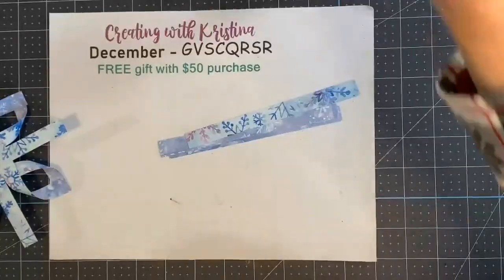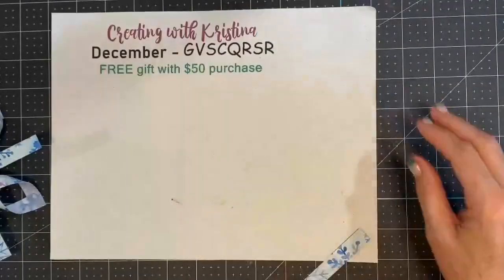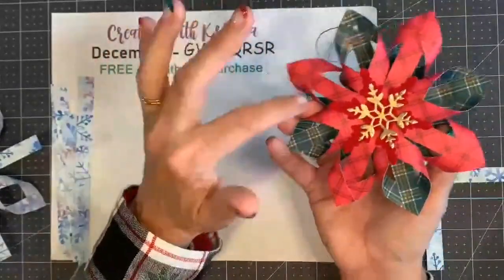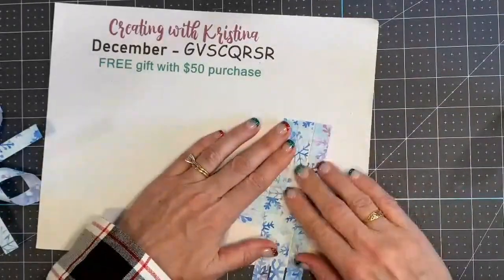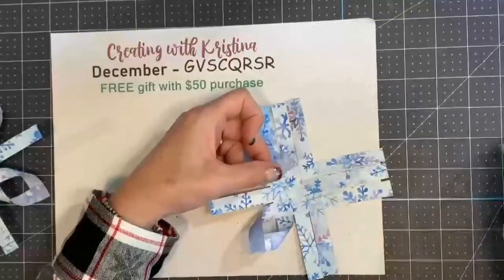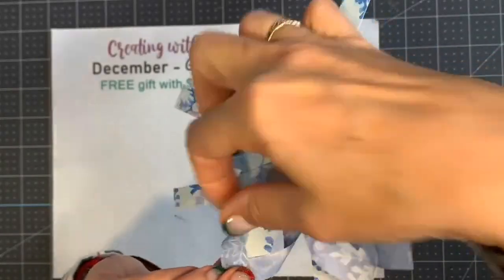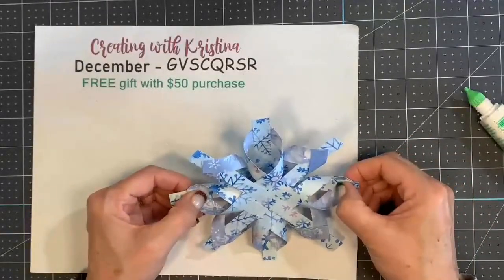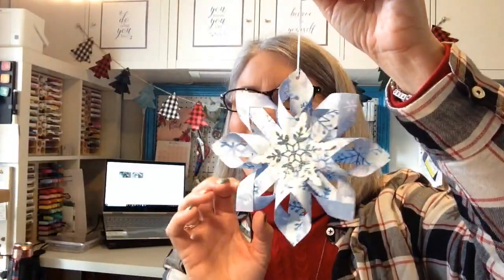Use your leftover paper strips to make beautiful snowflake ornaments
In today's Fun Fold Friday I am making a snowflake ornament using left over paper strips.